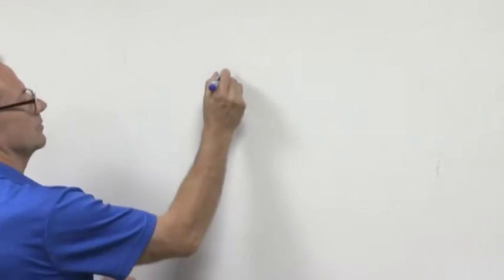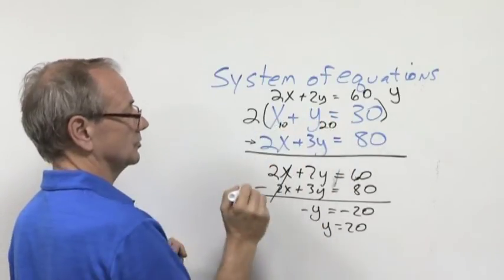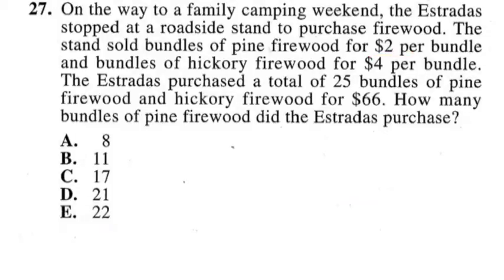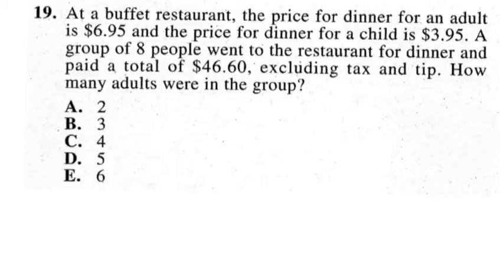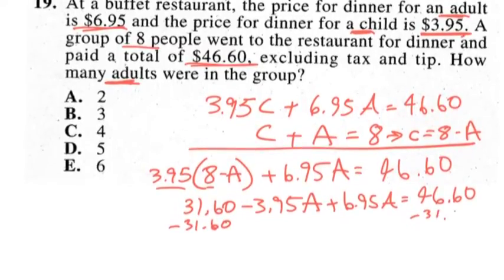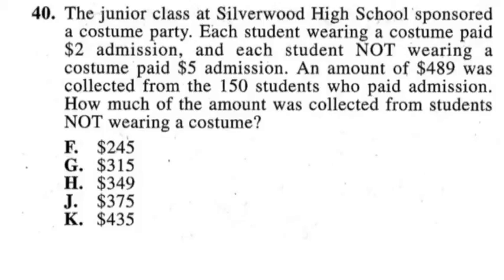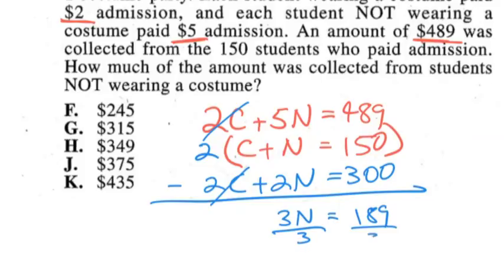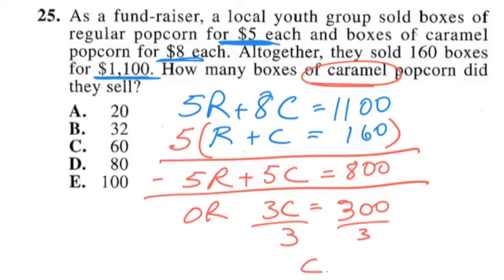System of Equations Problems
The ACT and SAT like this kind of problem because it gives you 2 types of information that I refer to as the count and the amount.  These are easy to spot because it is usually like adults and children or students and nonstudents and the problem will tell you how many there are in total and how much money they took in and how much each item cost.  Then you have to see how many of one category or the other attended.